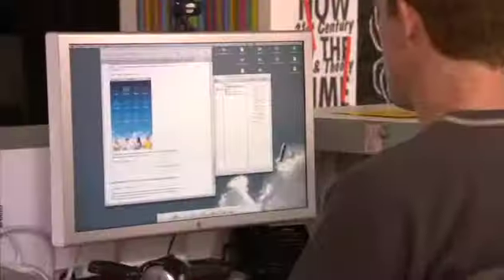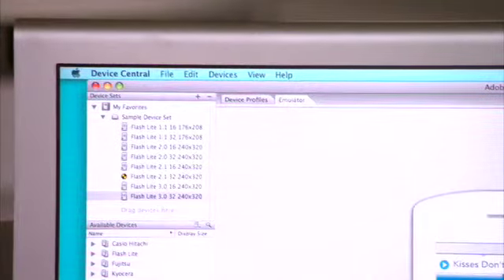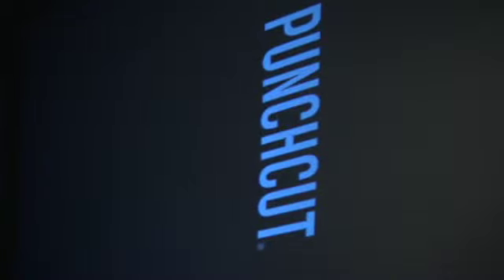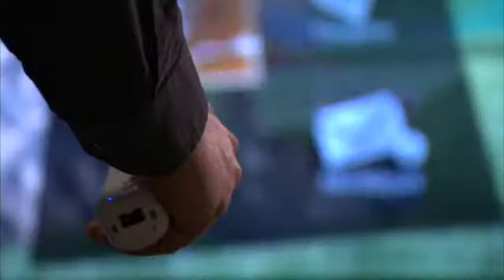Designing for the mobile lifestyle: A conversation with Punchcut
XD Experience Design Manager Matt Snow talks with Punchcut's Jared Benson and Christian Robertson, about designing interfaces not just for mobile devices, but for the mobile lifestyle.   To see more visit INSPIRE, XD's online magazine